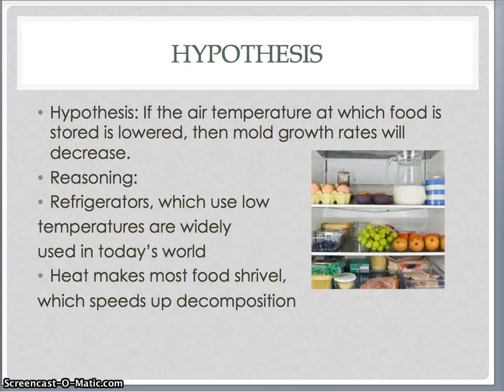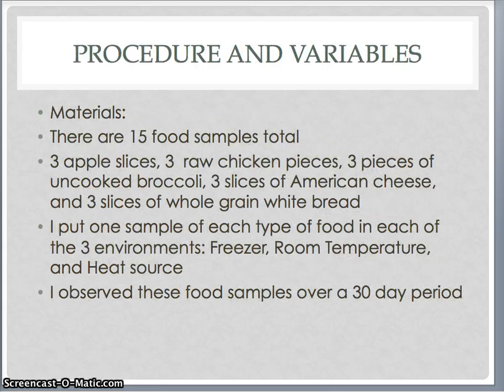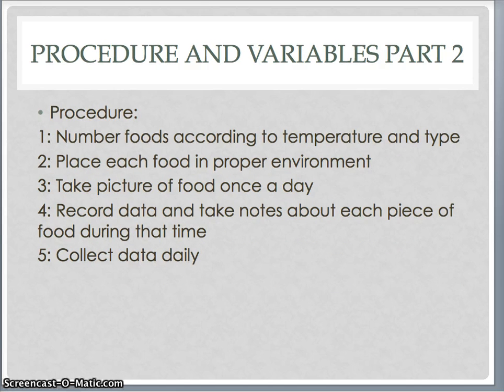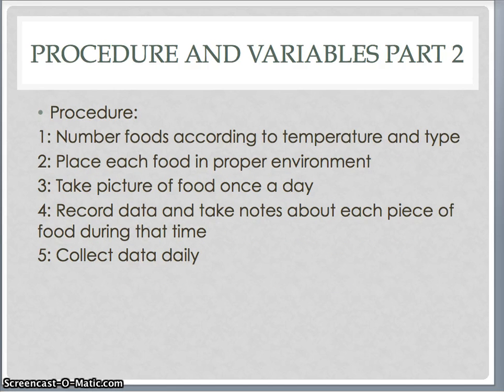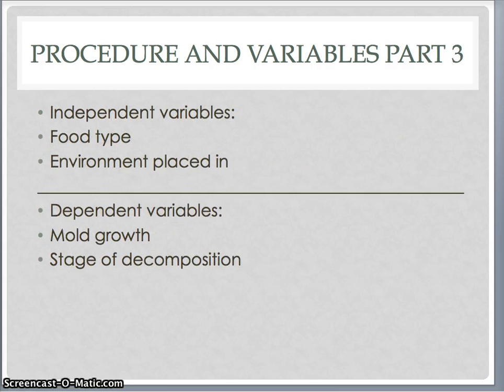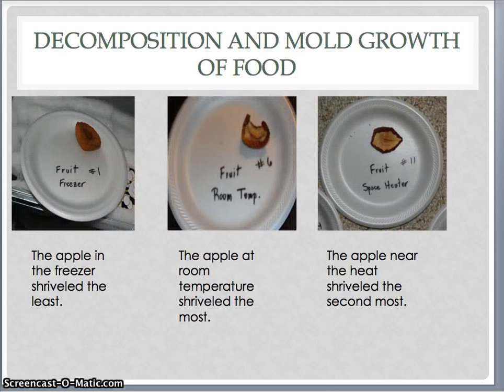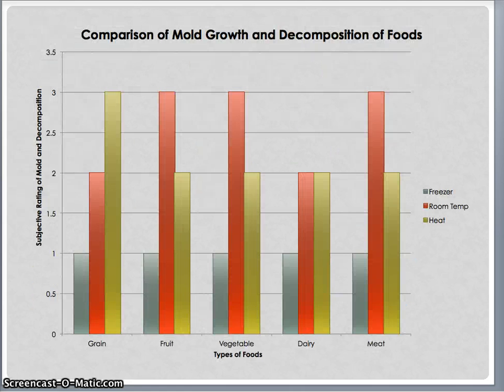Alex Pierzchala Experiment Video Final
A presentation of my experiment that was done for the 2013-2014 Google Science Fair!